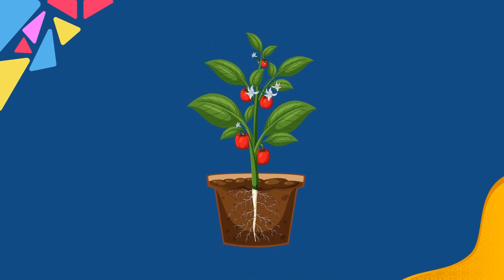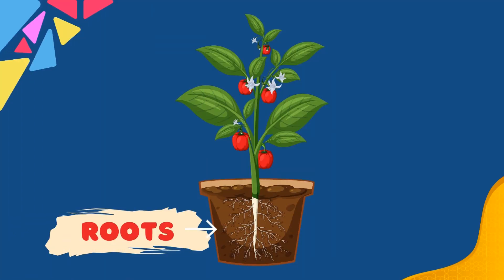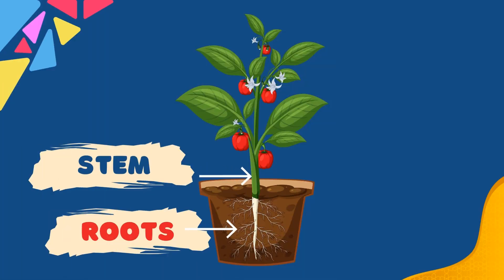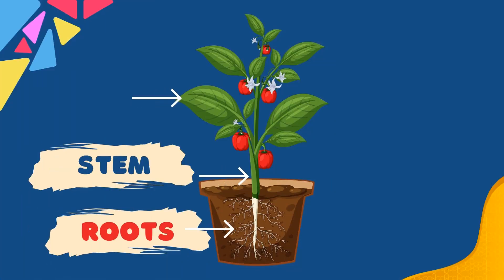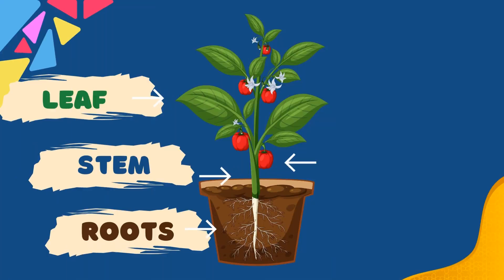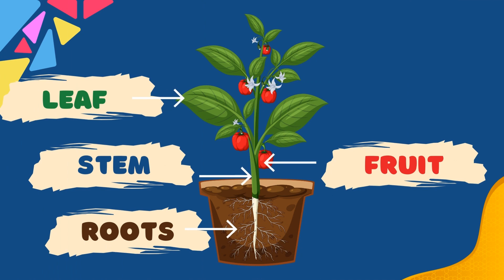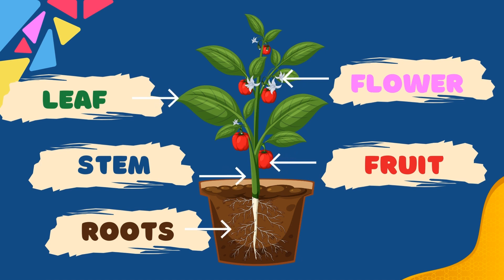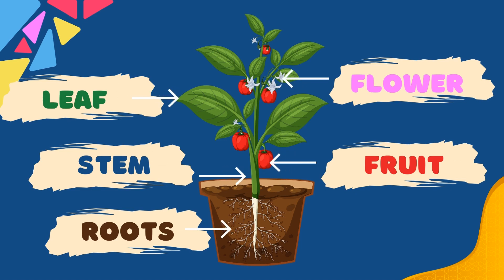Parts of a plant | Plant parts - Roots stem leaf flower and fruit with pictures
Check all videos on my youtube channel.

parts of a plant
plant parts